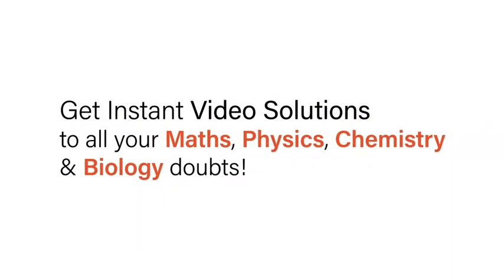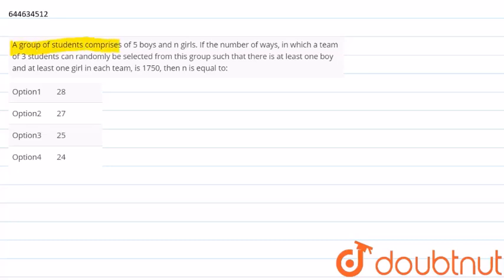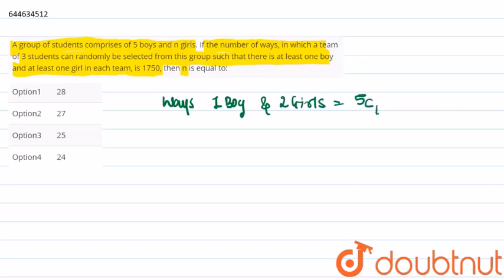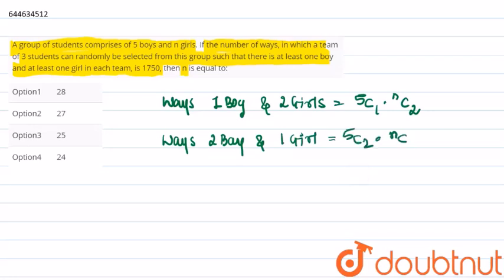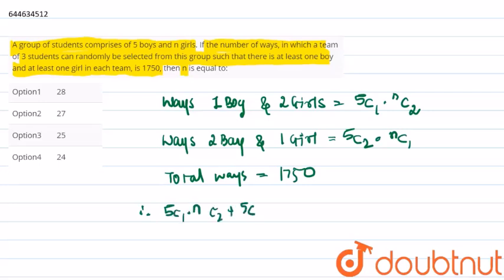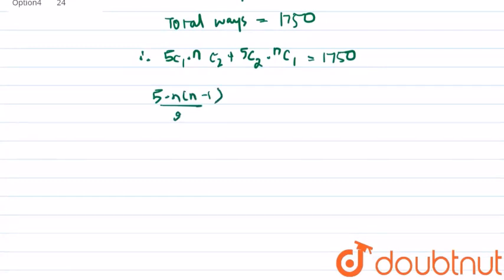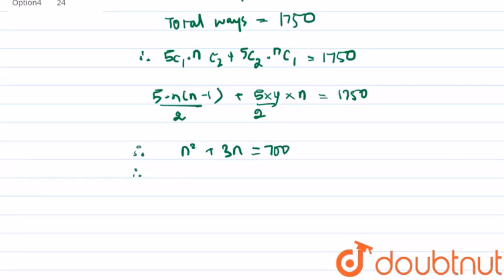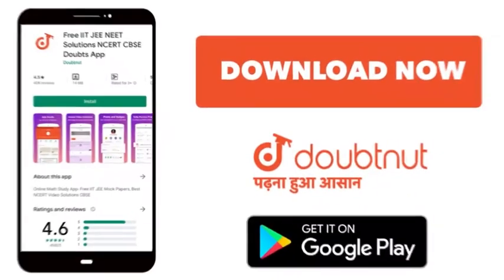A group of students comprises of 5 boys and n girls. If the number of ways, in which a team of 3...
A group of students comprises of 5 boys and n girls. If the number of ways, in which a team of 3 students can randomly be selected from this group such that there is at least one boy and at least one girl in each team, is 1750, then n is equal to:
Class: 12
Subject: MATHS
Chapter: PERMUTATION & COMBINATION
Board:IIT JEE

👉 Have Any Query? Ask Us.